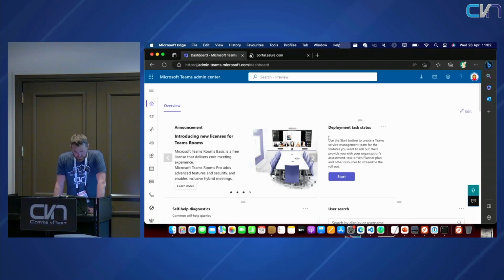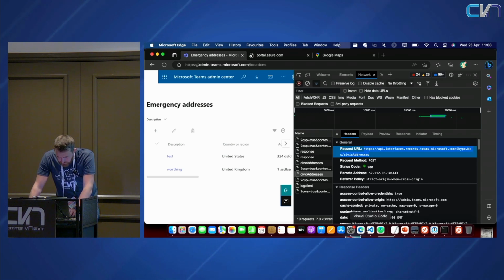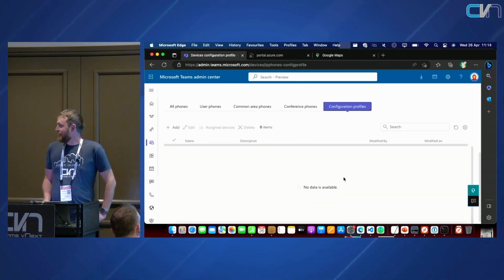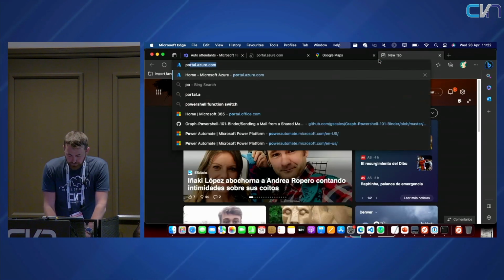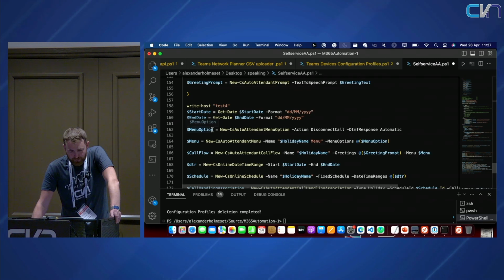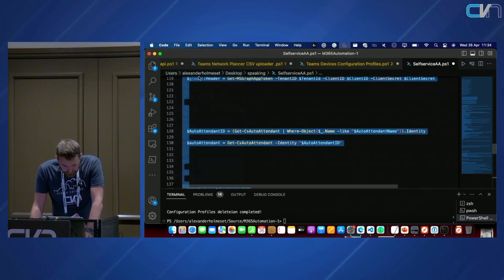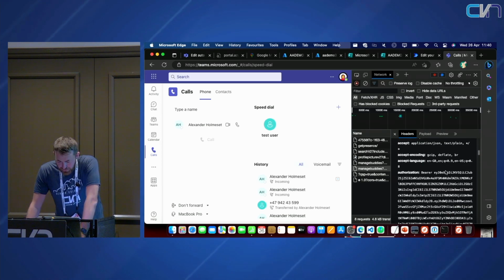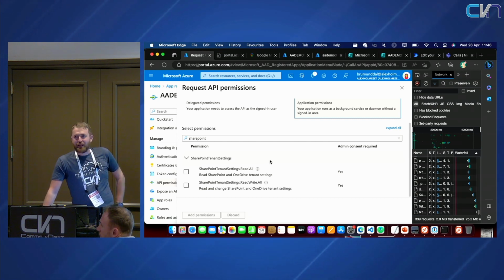2023 - Alexander Holmeset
A lot of tasks in the Teams Admin Center are time-consuming. Once I used many hours/days to enter 200 network sites in the network planner, but never again! Learn today how you can automate things in the portal that don't even have an endpoint in Graph API or a commandlet in the Teams PowerShell module! Who doesn't love saving hours of work? As a bonus, il show you how to automate client-side things also, which seems to have no way to be automated!